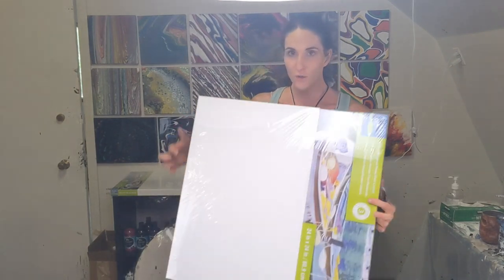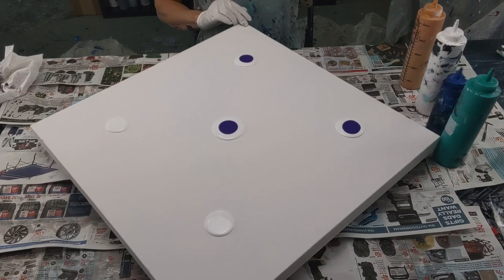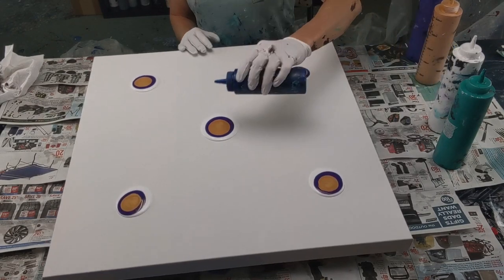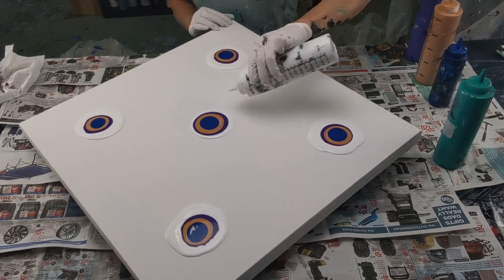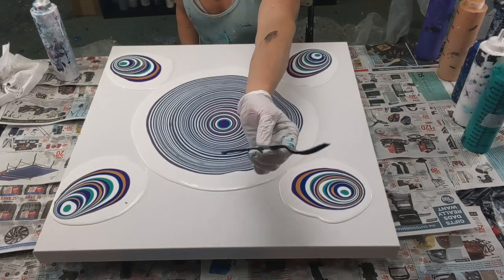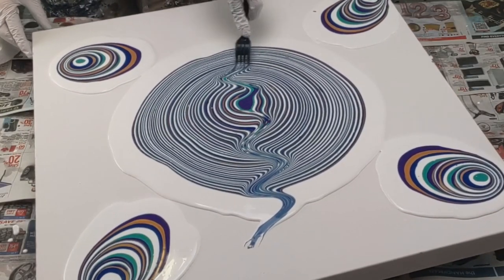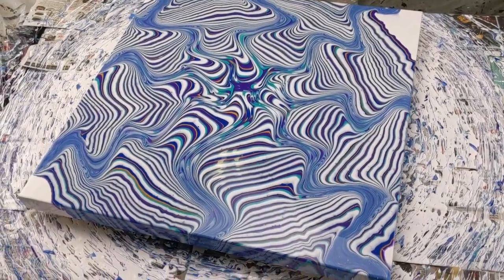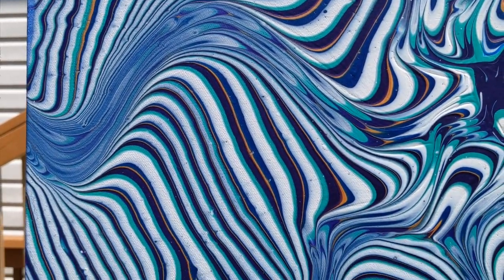Mezmorizing Fork Wrecked Puddle Pour - Beginner Friendly Technique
This is a wrecked puddle pour. It was done on an 24" x 24" level 3 gallery wrapped canvas. 5 separate puddles of paint were poured on top of each other and then a fork was used to draw lines through them to wreck the puddles. It was then spun out creating an interesting 3D design.

Colors are
Titanium White by Mont Marte
Purple by Mont Marte with Metallic Purple by Sargent Art
Metallic Blue by Mont Marte
Aqua Green by Mont Marte with Metallic Green by Sargent Art